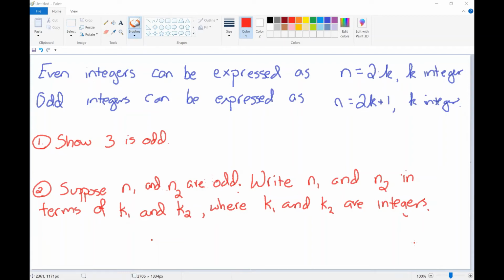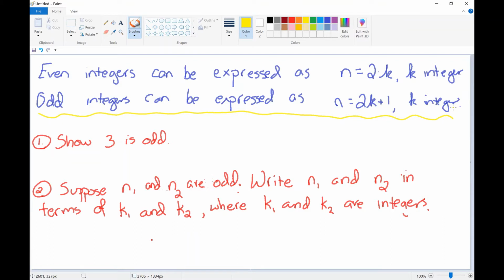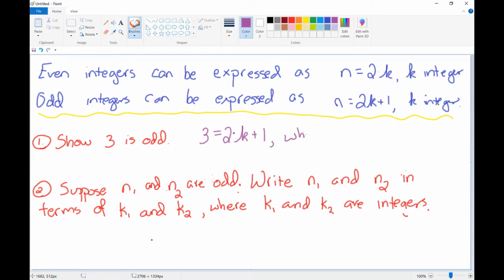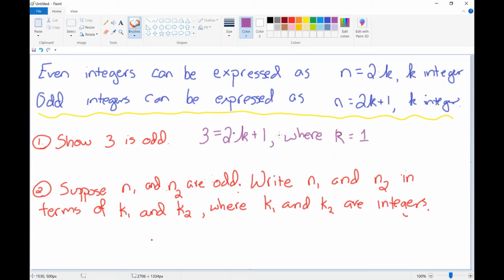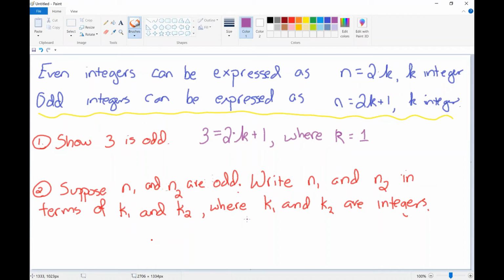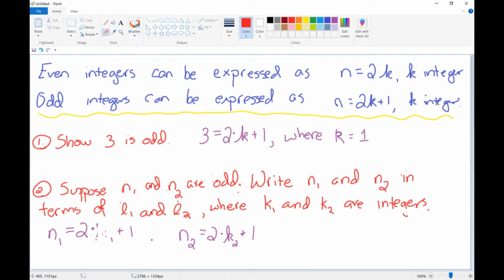Even and odd integers